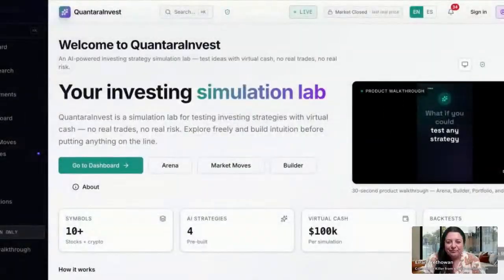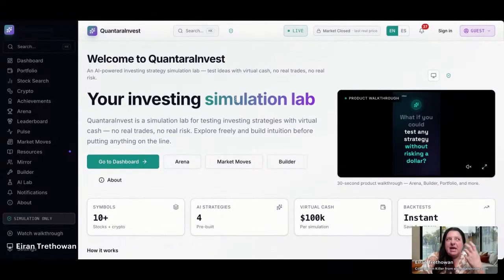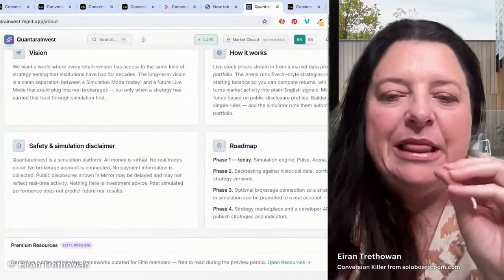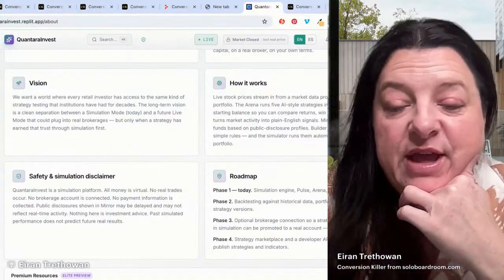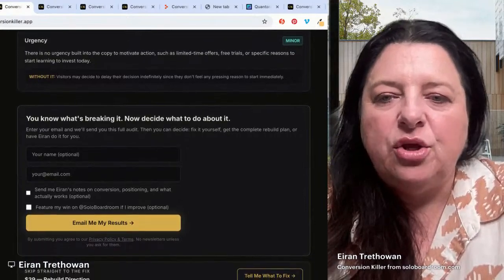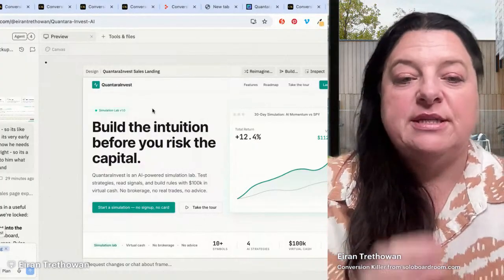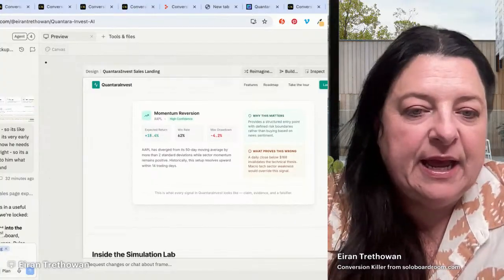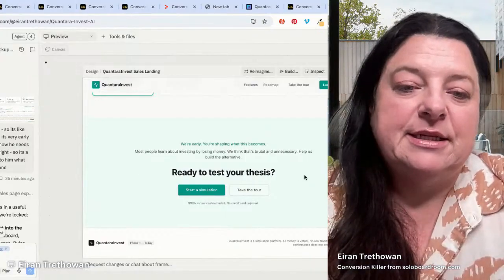Conversion Killer Live Audit 🔍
We’re pulling real websites apart… live & rebuilding them with @replit.

Not surface-level “add a testimonial” advice.
Not generic AI scores.

This is a deep dive into what’s actually killing your conversions
… and what to change so people buy.

You’ll see:
• Where your landing page is losing customers
• What your audience actually needs to see to convert
• The exact shifts that turn interest into action

Every site is different. Every audit is real.

If you’ve ever wondered why traffic isn’t turning into sales…
this is where you find out.

Drop your site in the chat or just watch the breakdowns.

Built with Conversion Killer
Find what’s broken → fix it properly
conversionkiller.app